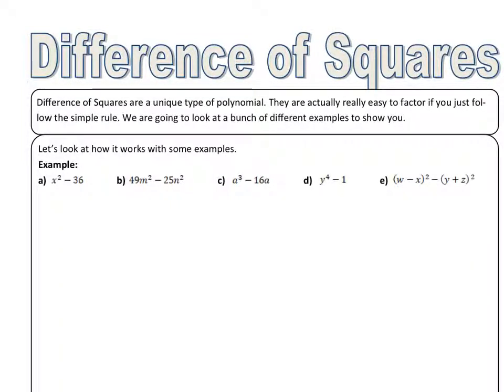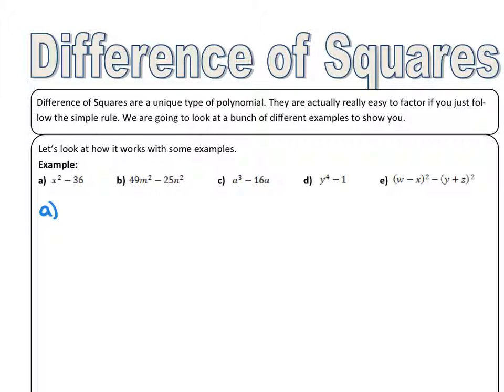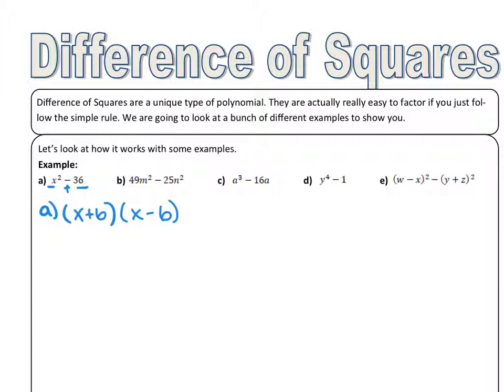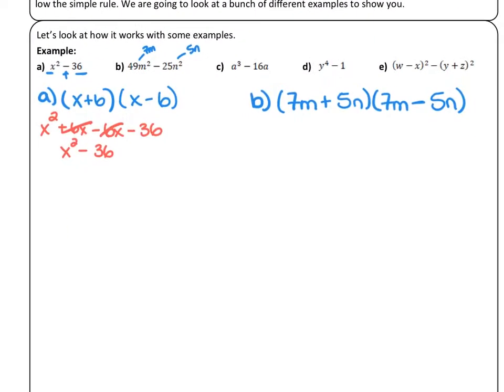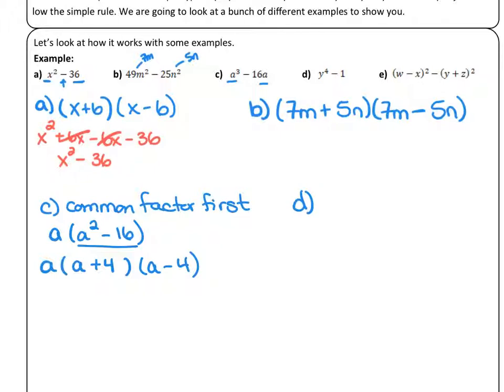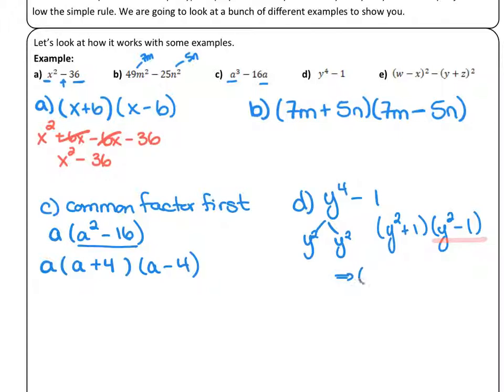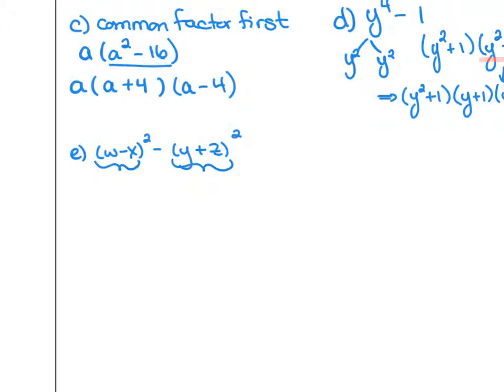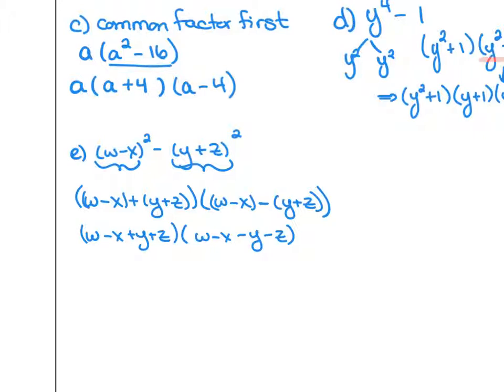Difference of Squares